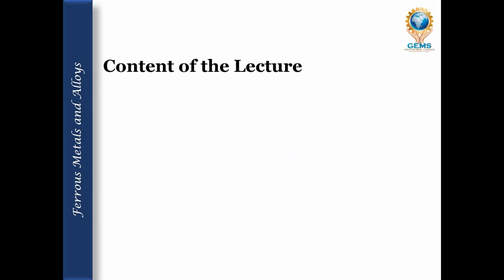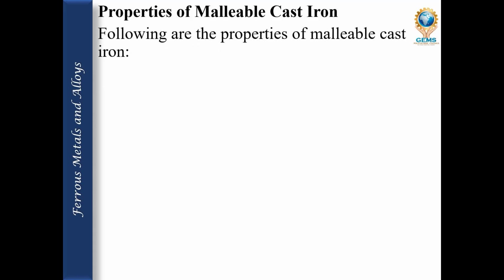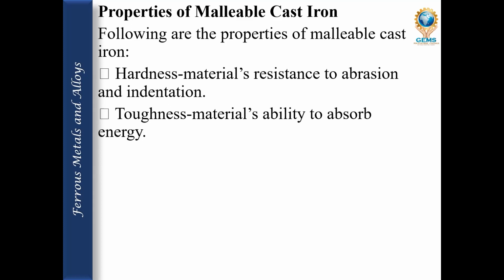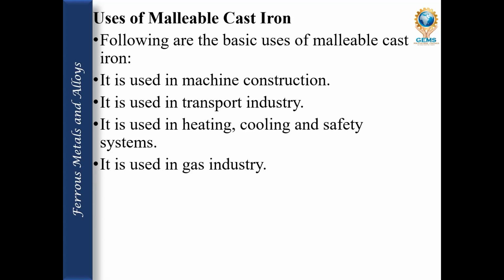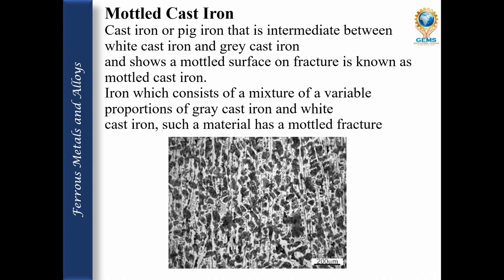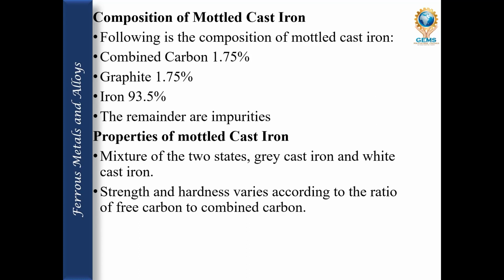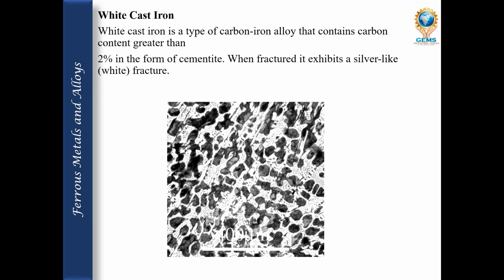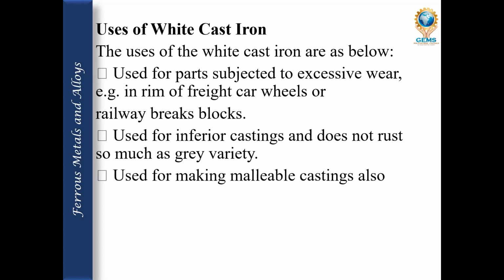L6- Characteristics and application of ferrous metals (part-2)